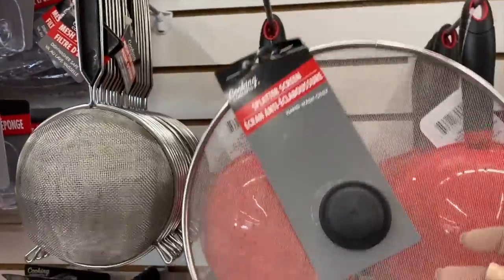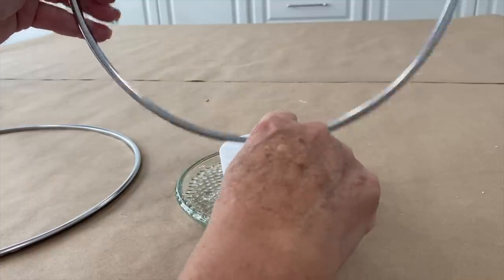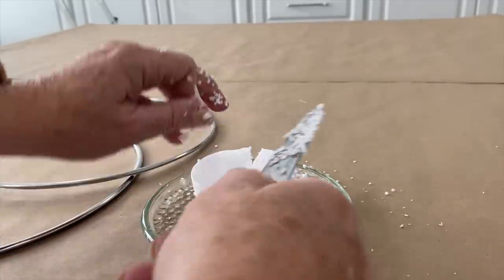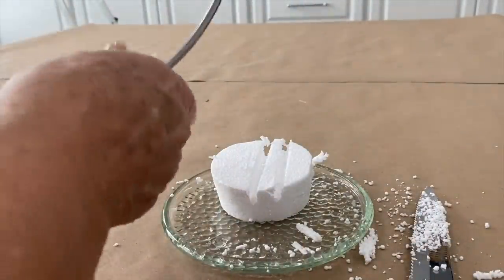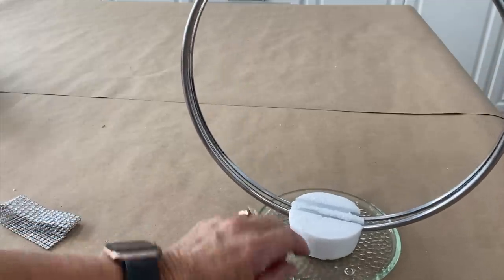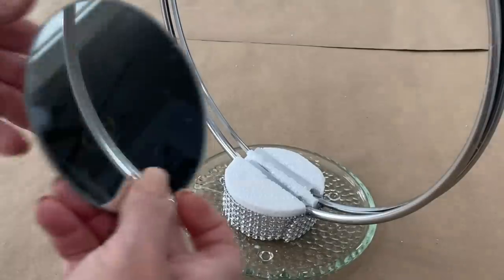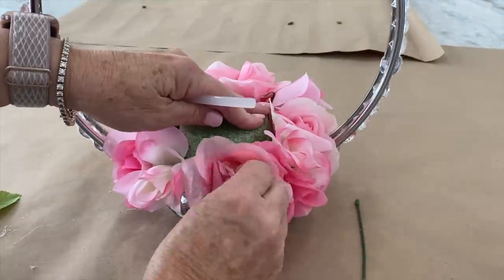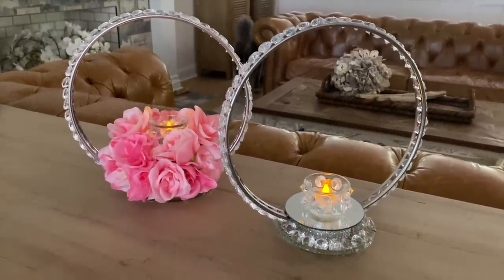Why everyone's buying Dollar Store splatter screens (WOW!)